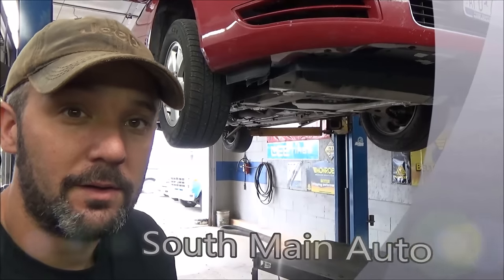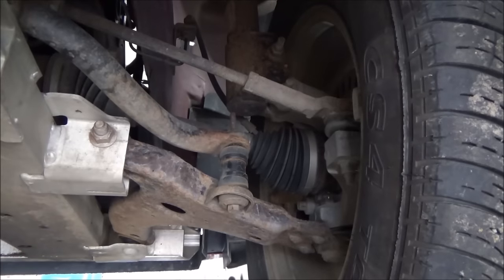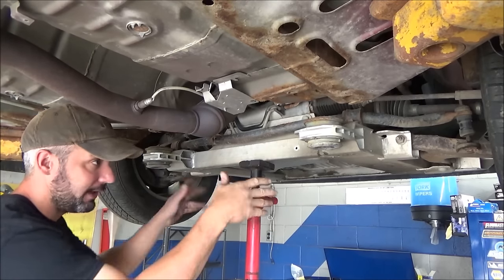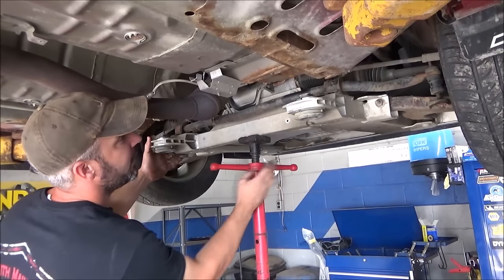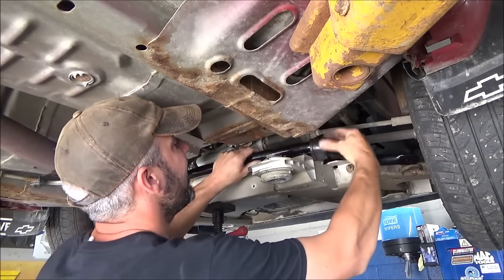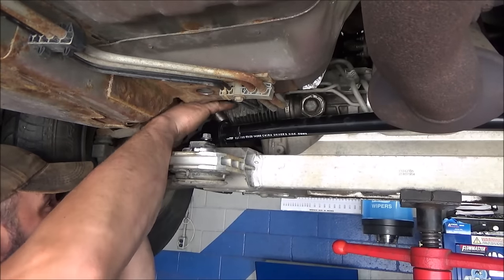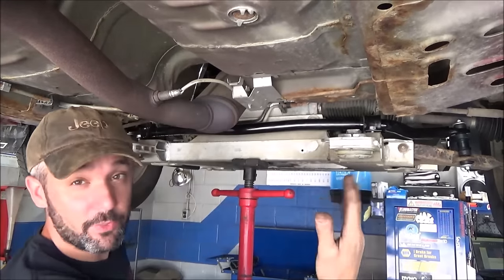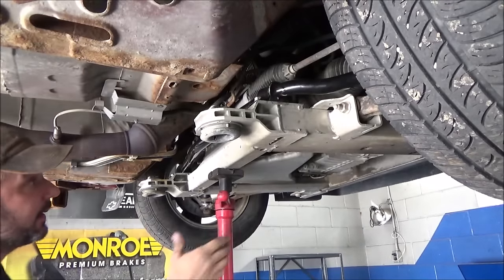Chevy Impala : Replace Broken Sway Bar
In this video I show you how I replace  a broken sway bar in a 2008 Chevrolet Impala. I use a sway bar kit that comes with new sway bar bushings, sway bar links and a new sway bar itself.

Wanna See More Suspension Videos?